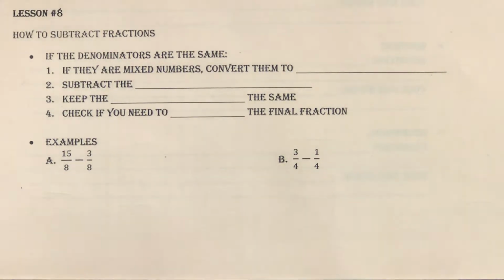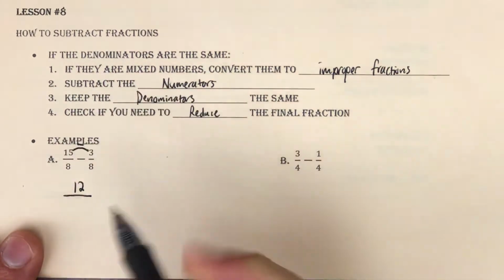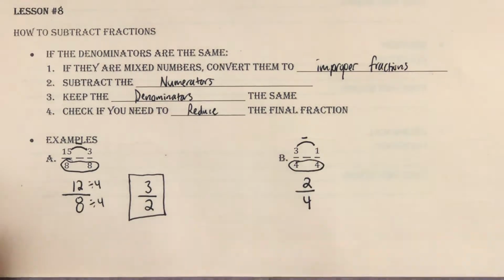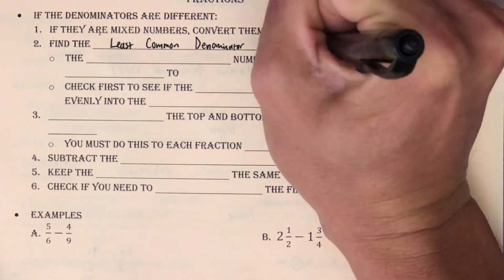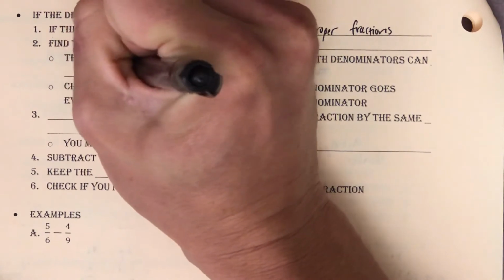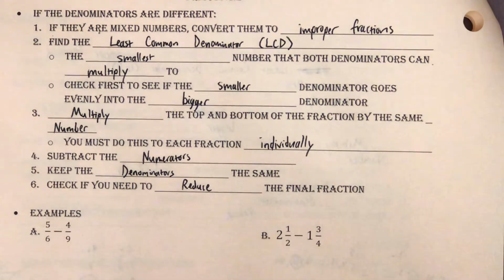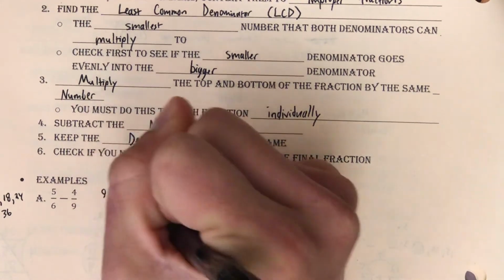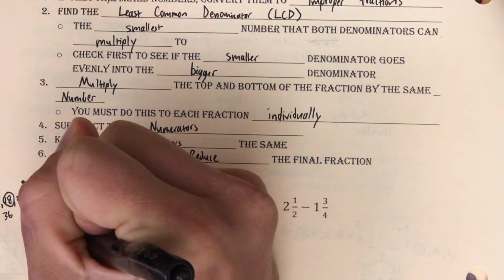Chapter F - Lesson #8 How to Subtract Fractions